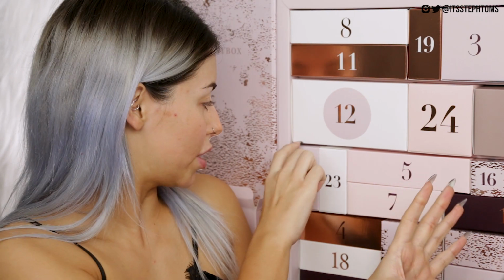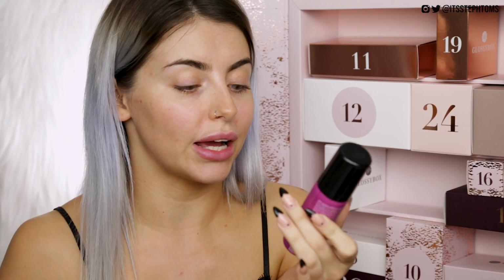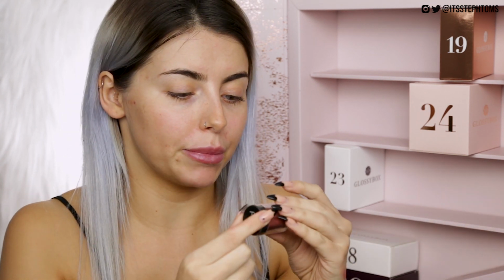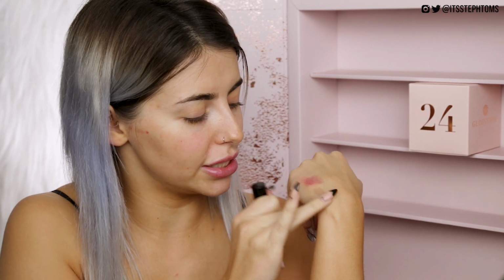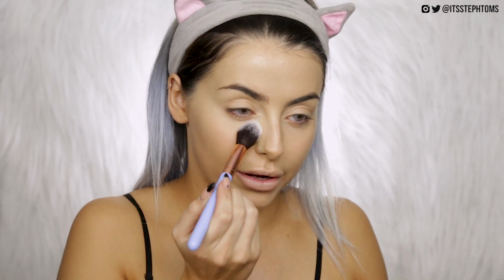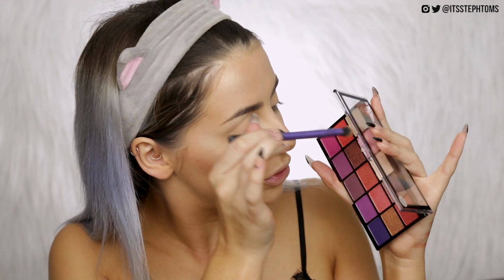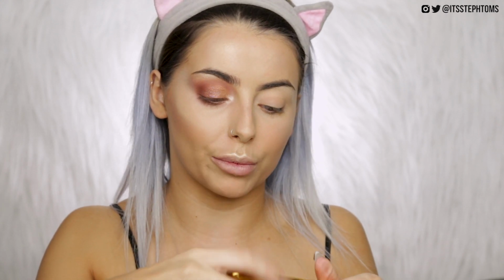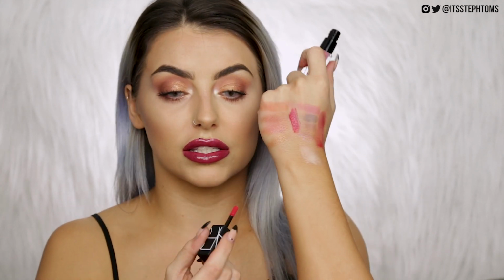FULL (ISH) FACE USING AN ADVENT CALENDAR!? GLOSSYBOX ALL I WANT REVIEW ad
24-105mm Lens
Soft Boxes

This video is in collaboration with GLOSSYBOX.